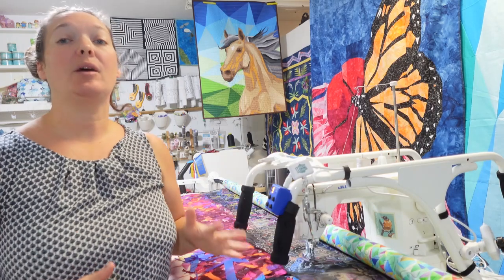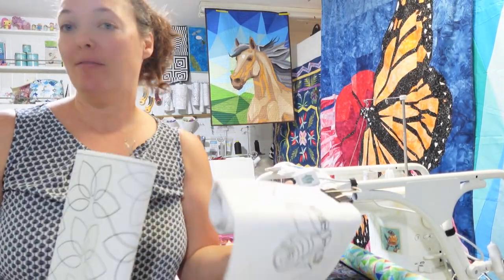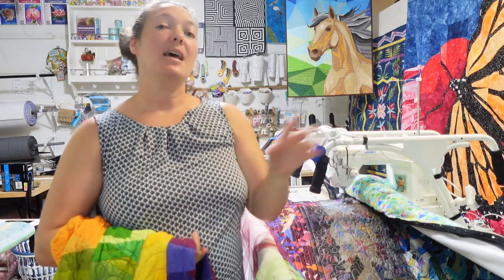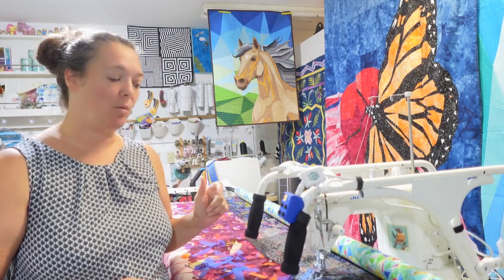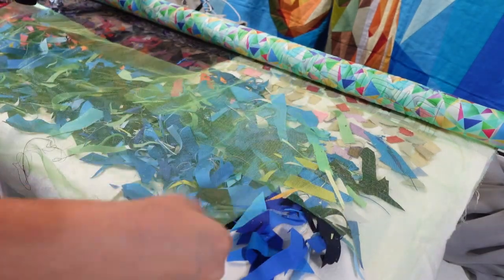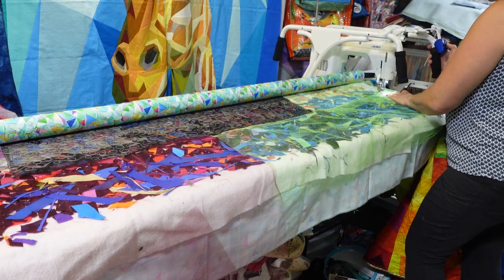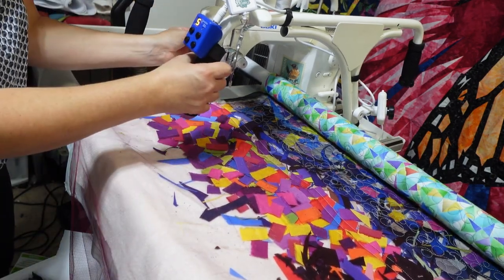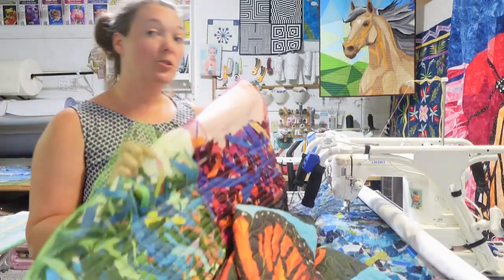Quilted Glamour Dress: Part 1 | Fall Festival ‘23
Join us in this exciting project-based course series as we dive into the world of creating a stunning quilted bag. In part one, you'll learn valuable tips and techniques to produce impressive quilted pieces and make the most of your fabric. Discover how to use printed panels for convenient practice and explore quilting in the ditch. Prepare for the next workshop, where you'll transform your creations into a beautiful, easy-to-make bag. So, let your creativity flow, take chances, and embark on this journey of learning and fun!